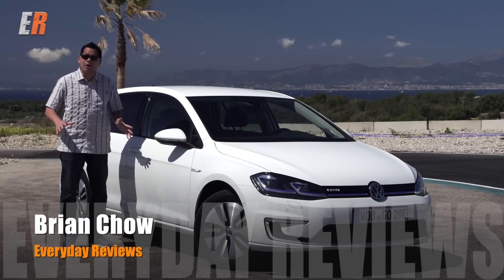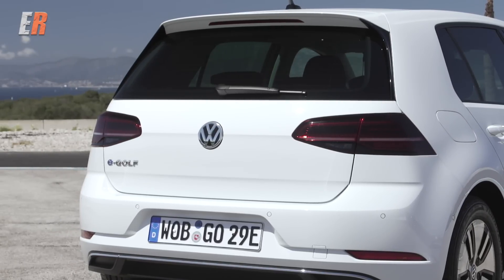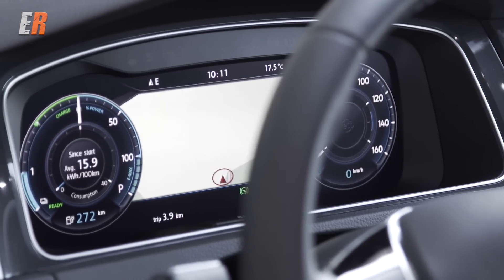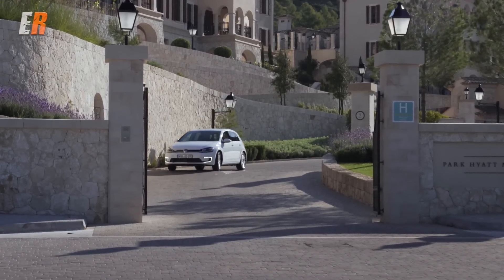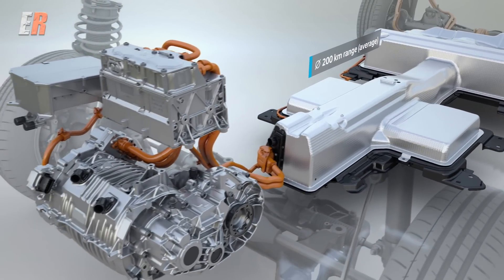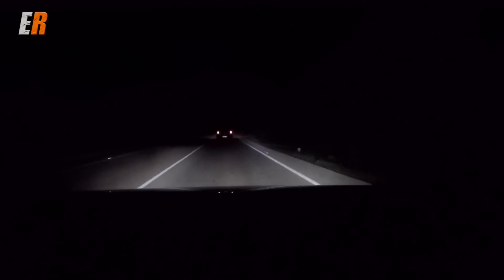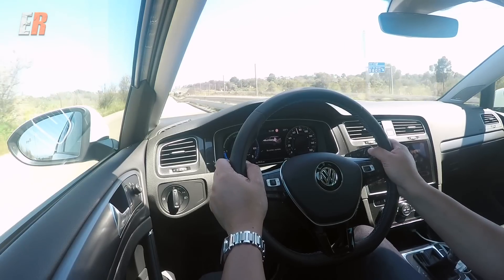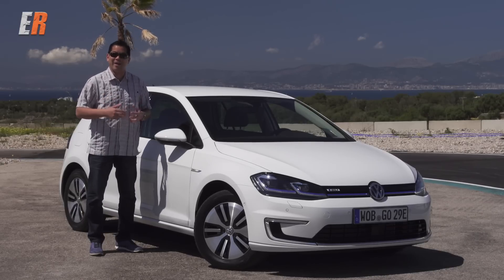2018 VW E-Golf Review - No Range Anxiety - No Compromises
The New 2017 VW E-Golf provides everything the popular Golf does except now it's electrified. It has a 300 km EDC range  with a practical range of 200 kms, this solid little compact should have no problem fitting into most people's lives.